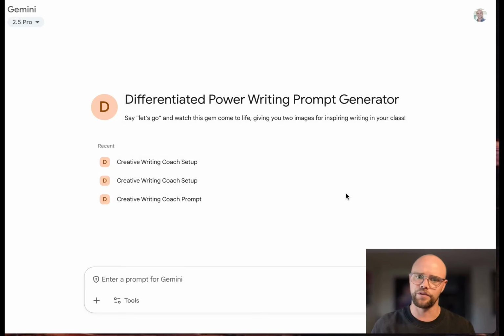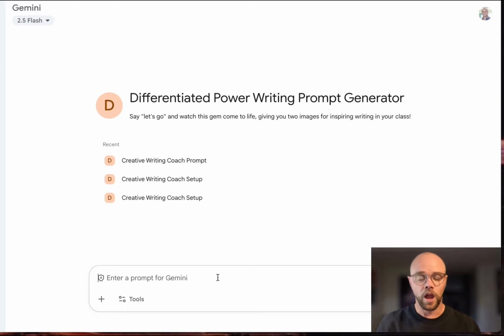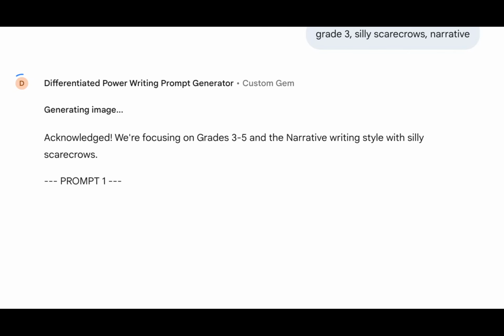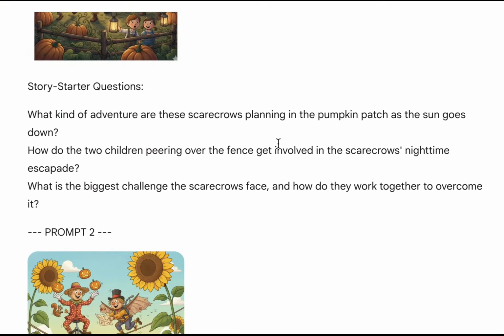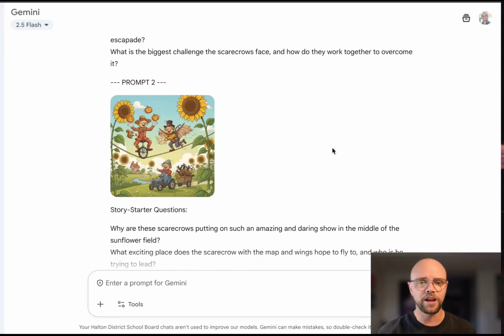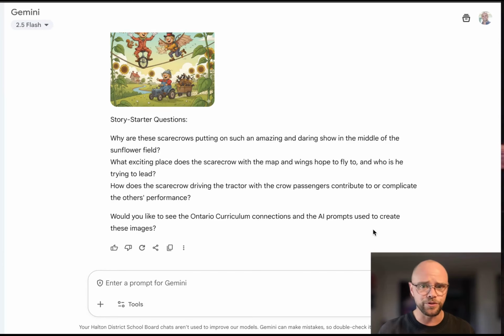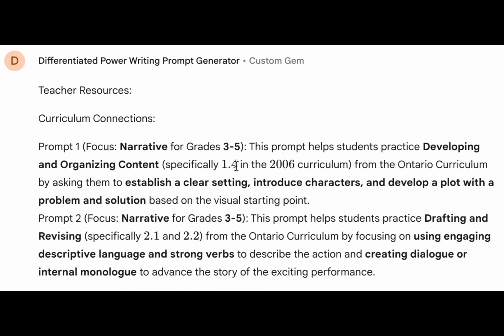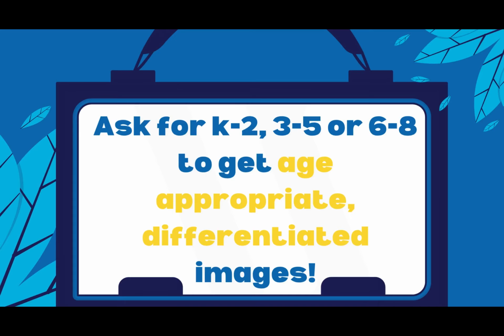Creating Custom Gems: Differentiated Image Generator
Discover how to use a custom image generator gem to create engaging, differentiated writing prompts for your students! In this video, you'll learn how to generate two unique, age-appropriate images—each paired with story starter questions—to spark creativity in your classroom. Differentiated by division, this is perfect for teaching different writing forms! This tool connects with curriculum outcomes and helps you tailor prompts to your students' needs. Plus, explore how to edit and share your own gems, and use Gemini to refine your prompts. Friendly tips and step-by-step guidance make it easy to get started.